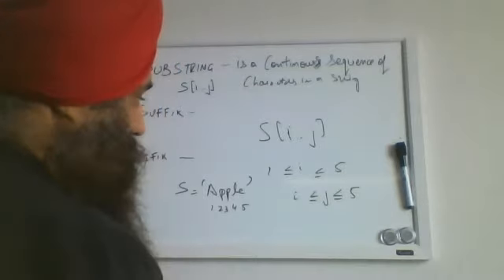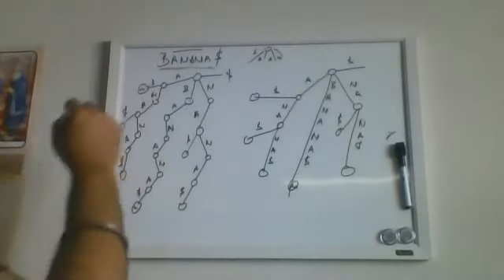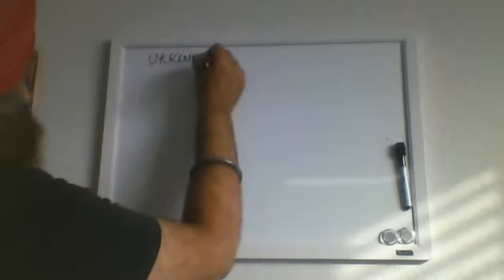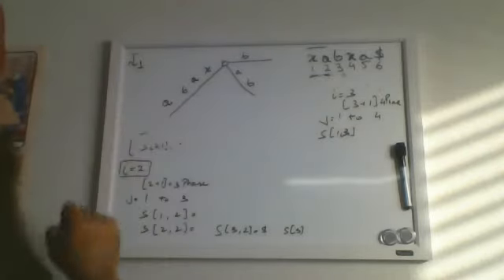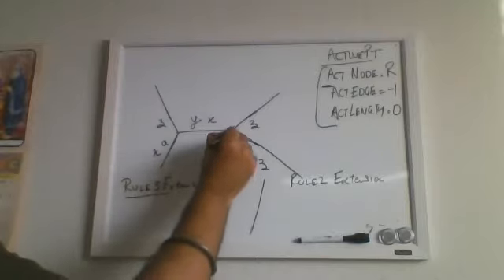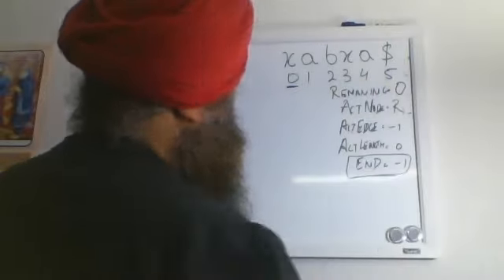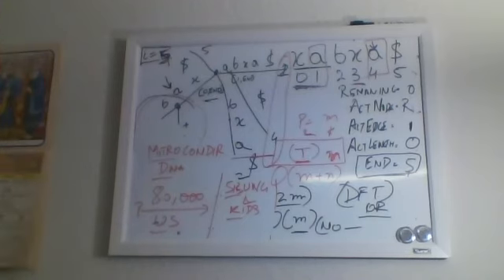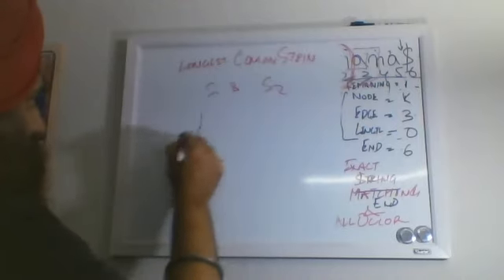Trie, Suffix Tree\Array, LCP, Ukkonen's Algorithm